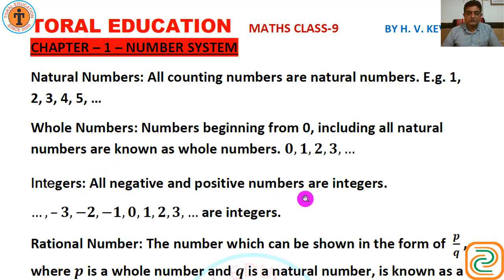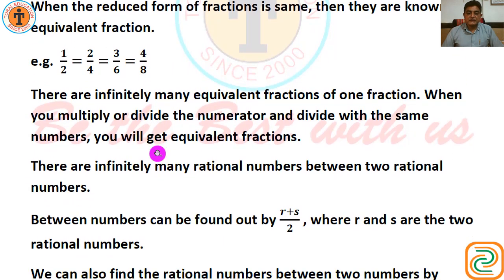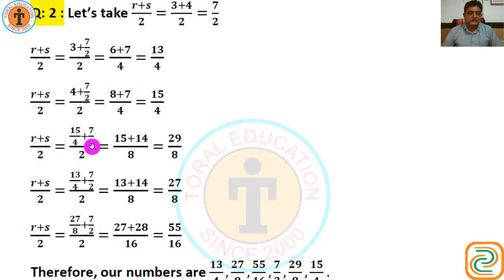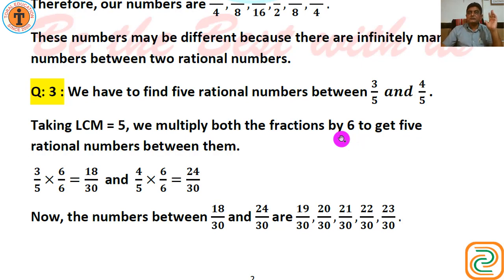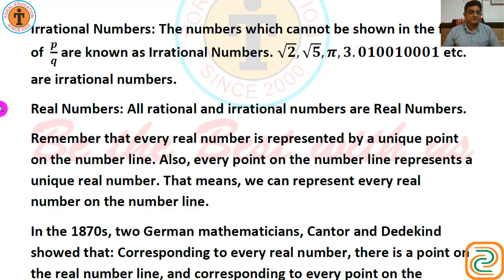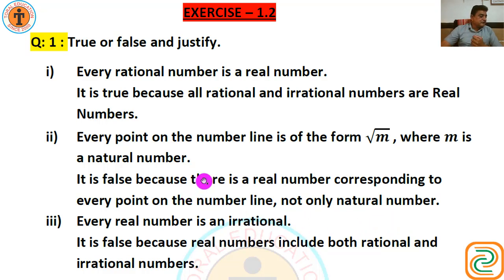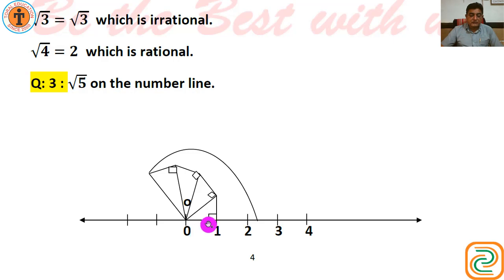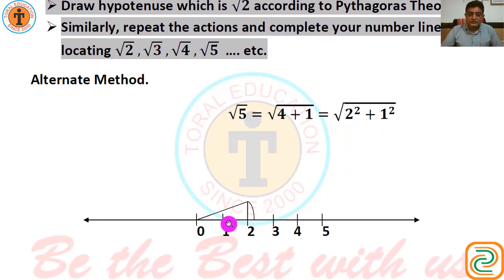Maths - 9 L - 1 Topic - 1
Watch this video and practice the sums for 5 times to become genius in Mathematics. It will improve your ability of thinking.